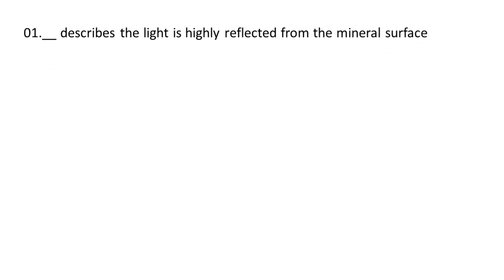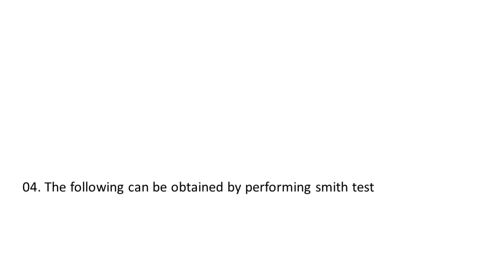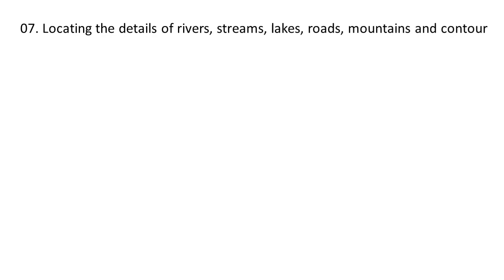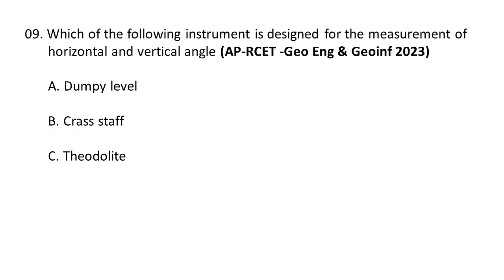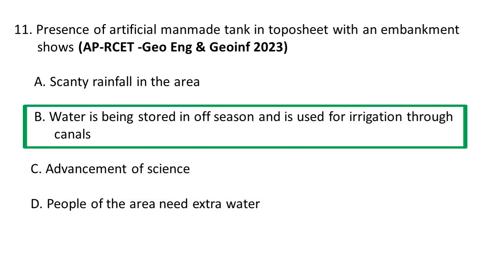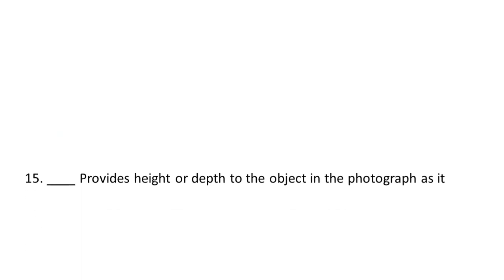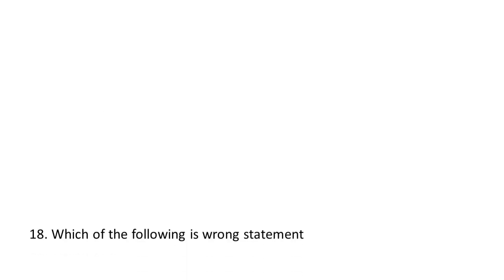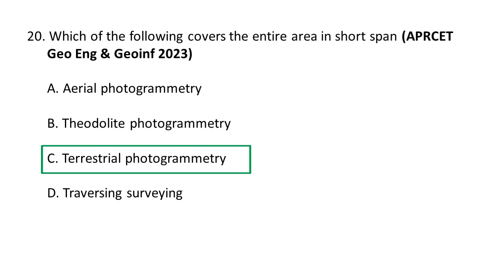Geo Engg Geoinf APRCET MCQ Set 2